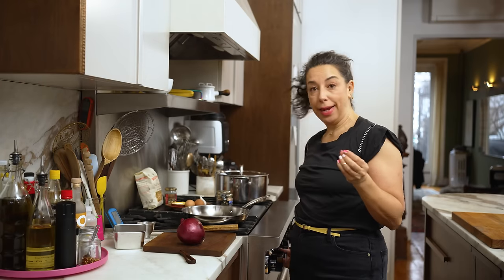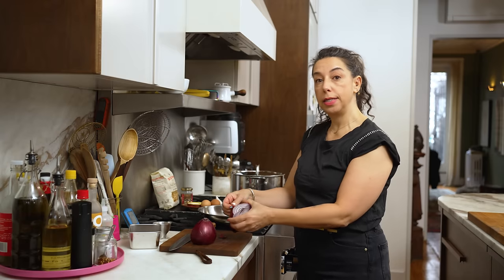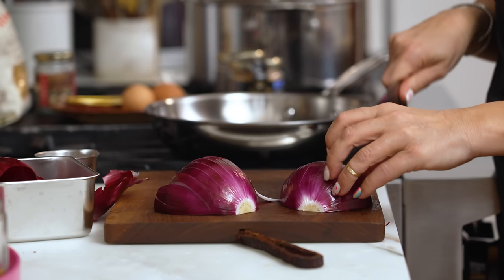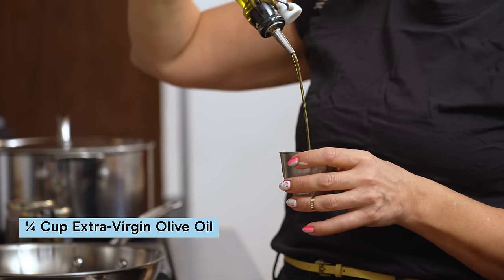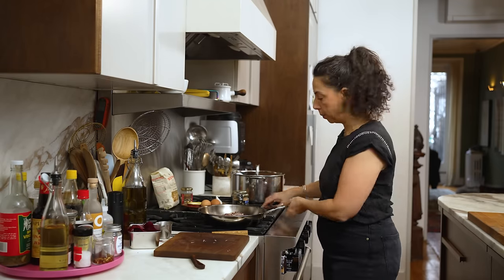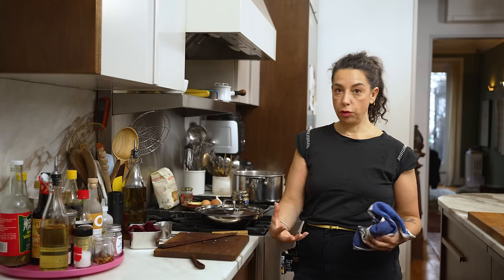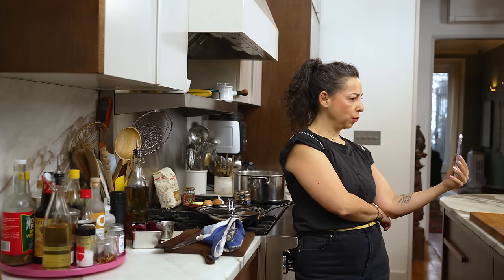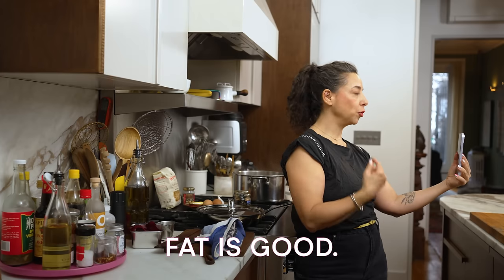Did Somebody Say TUNA PASTA??? Carla's New Pantry Pasta is a Protein Dream!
3:57 - Gorgeous Man Alert
7:54 - Back to Those Carbs
10:52 - A Short But Impatient While Later

For the recipe, head to Food Processing (Carla's newsletter)